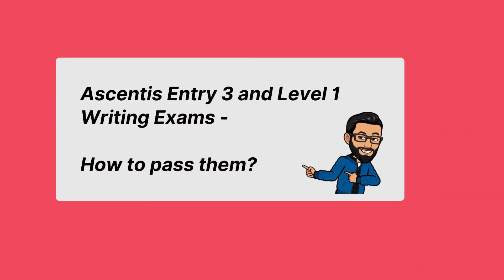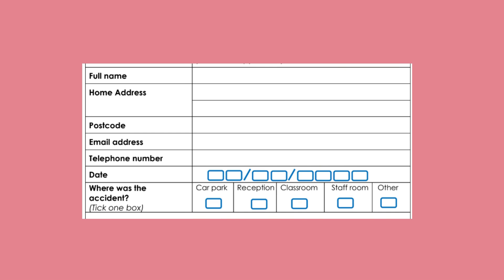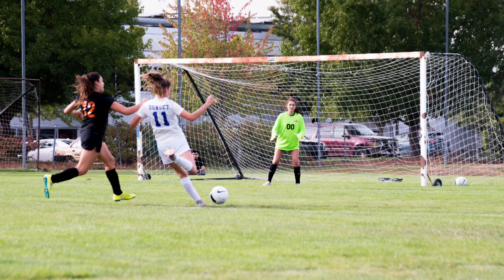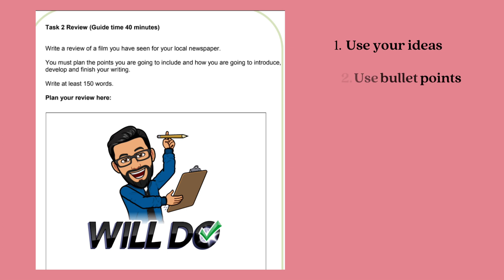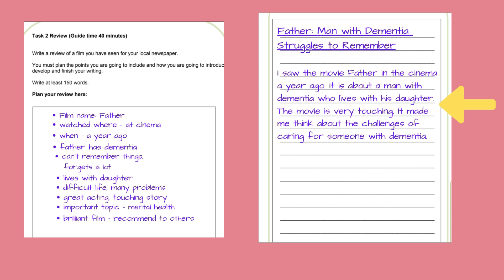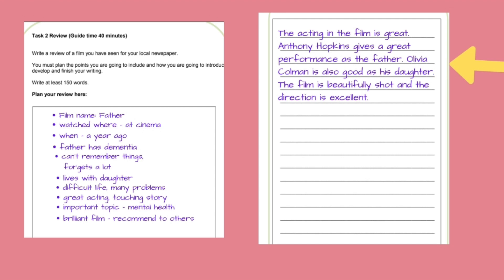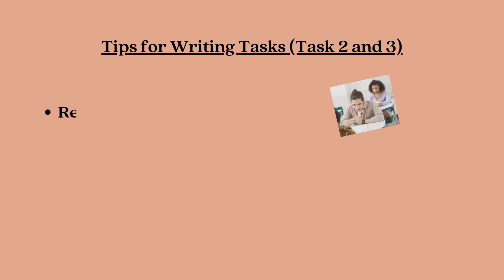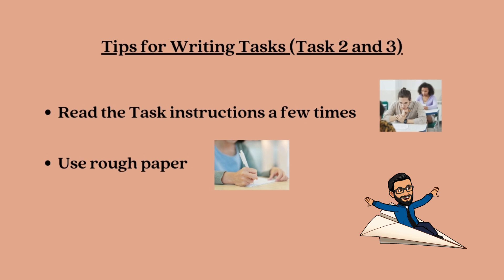Pass your Ascentis Writing Exams at Entry 3 and Level 1 (ESOL) with a smile 😁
Full guide to passing your Ascentis Writing Exams at Level 1 and Entry 3 (ESOL) with a smile 😁. Guidance on Task 1, Task 2 and Task 3. Great for English language and ESOL learners taking the Ascentis and other Writing Exams.